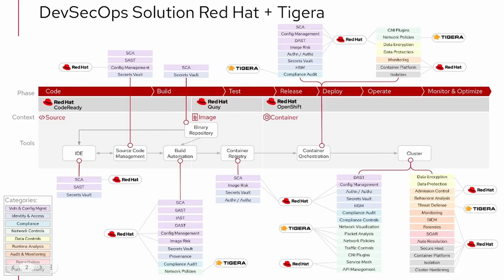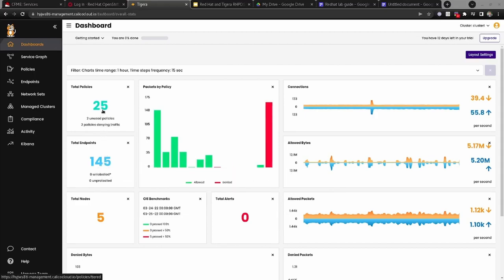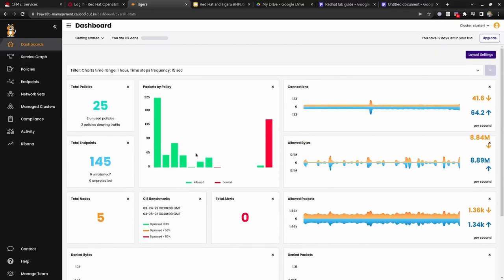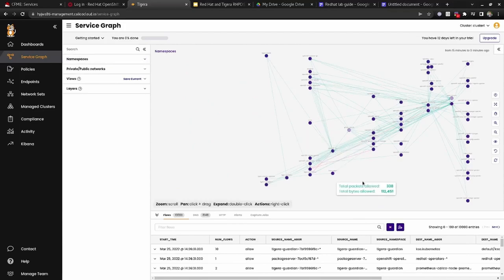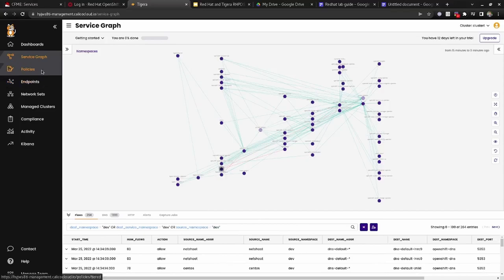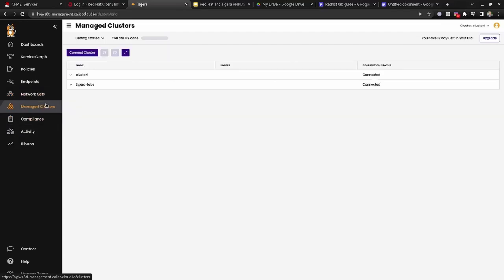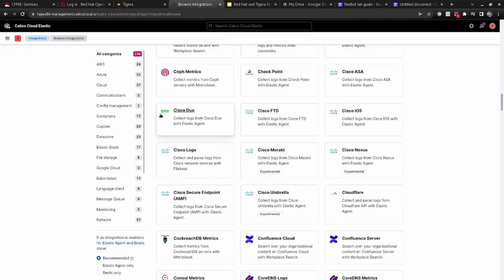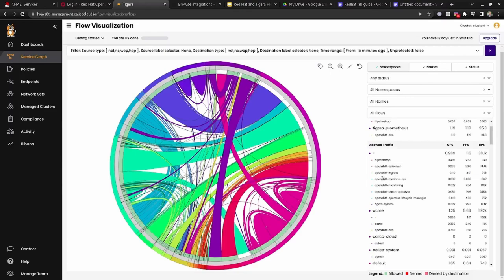Tigera Calico Enterprise with Red Hat OpenShift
The DevSecOps Red Hat Partner Ecosystem featuring Red Hat OpenShift with Tigera's Calico Enterprise.